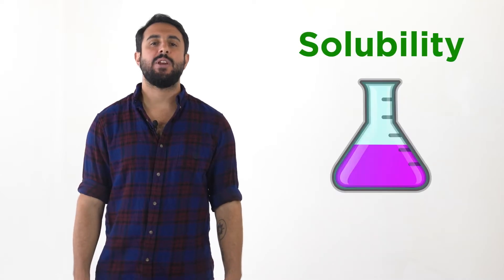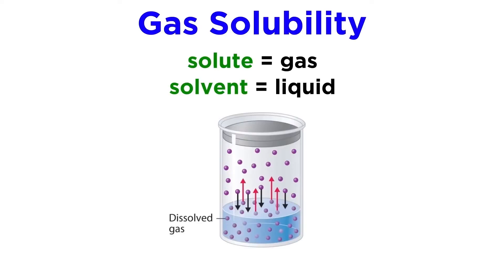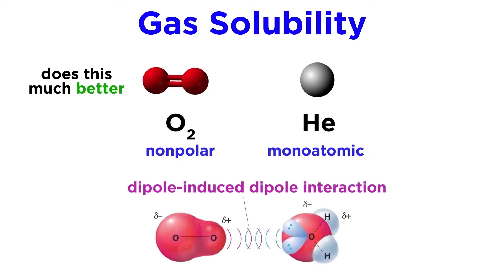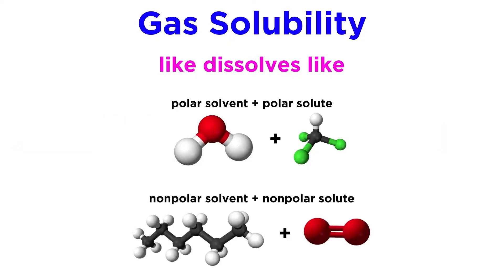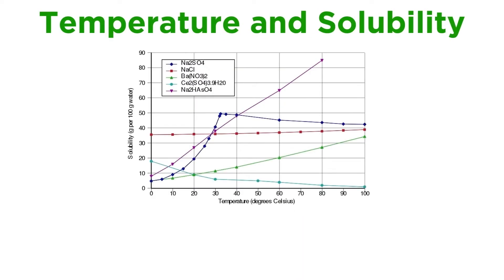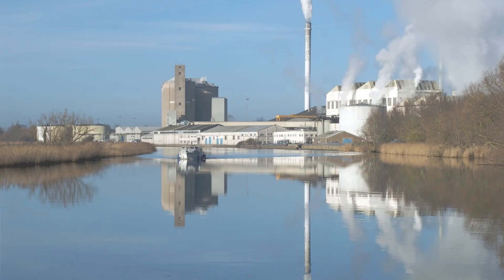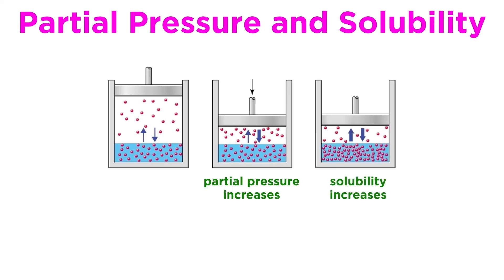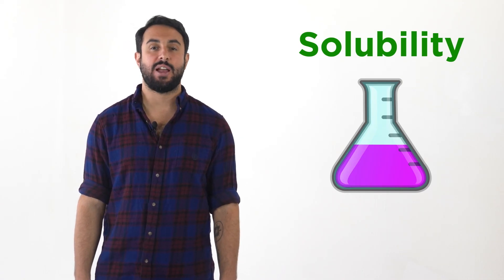What Factors Affect Solubility? | Professor Dave & Chegg Explain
Solubility is the ability of a substance to dilute in a solvent. Let's learn from @ProfessorDaveExplains about the factors that affect solubility: polarity, temperature, and partial pressure. We'll also look at specific examples to illustrate concepts like dipole-induced dipole interactions and diffusion.

00:00 Intro
00:33 Polarity
03:37 Temperature
05:09 Partial Pressure